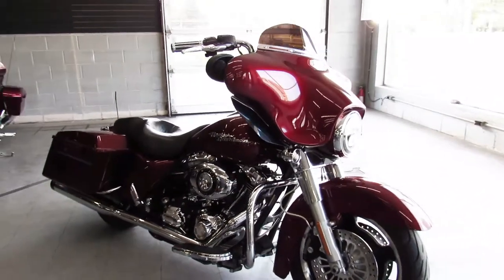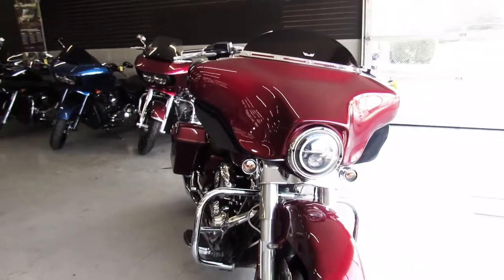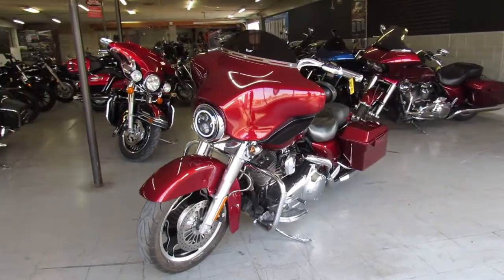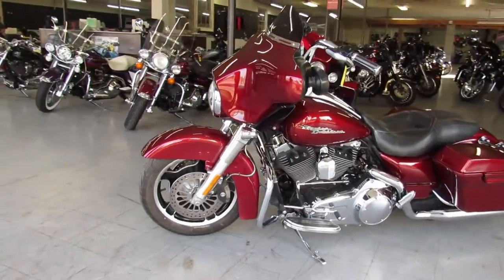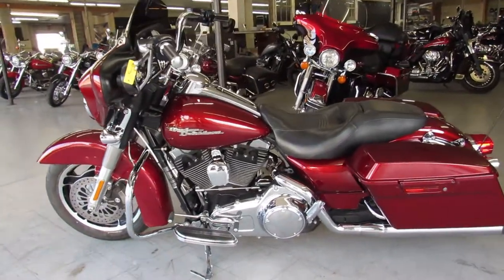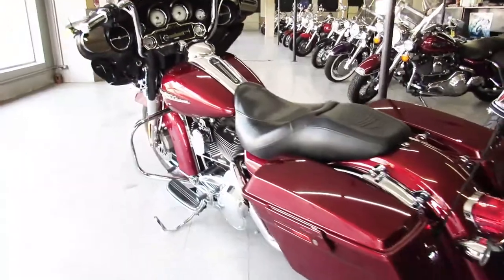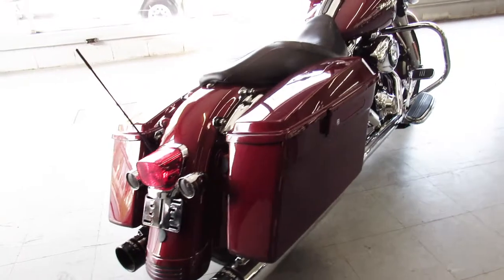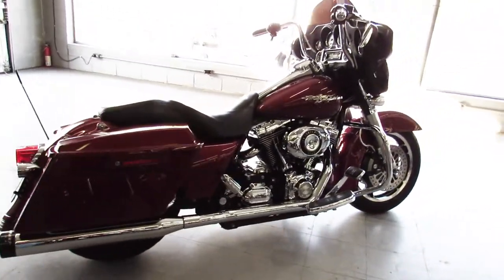2009 HARLEY STREET GLIDE FLHX U5371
USED HARLEY DAVIDSON STREET GLIDE FOR SALE WITH ONLY 19,294 MILES! NICE, CLEAN, STRONG RUNNING, LOW MILEAGE STREET GLIDE WITH TONS OF CHROME AND DUAL RINEHART EXHAUST. JUST SERVICED AT THE DEALERSHIP, ALL FLUIDS CHANGED AND WARRANTY AVAILABLE. BUY WITH CONFIDENCE.